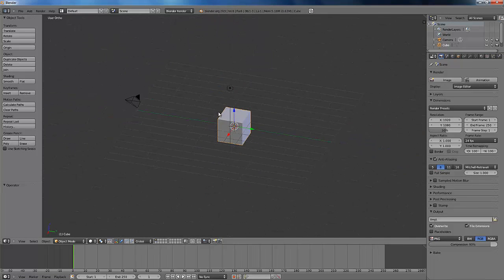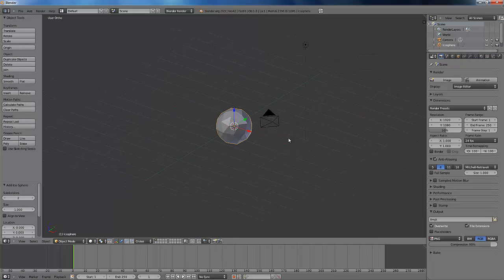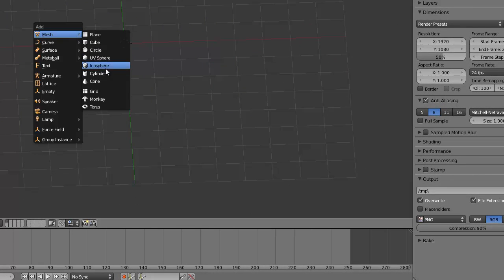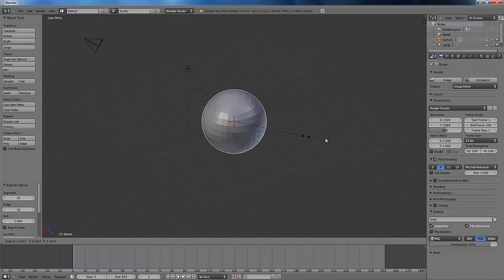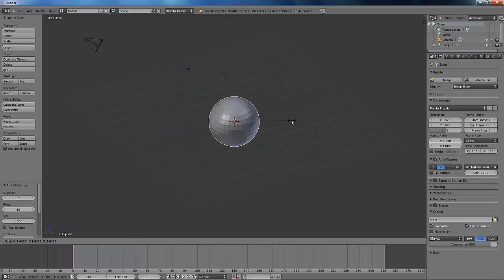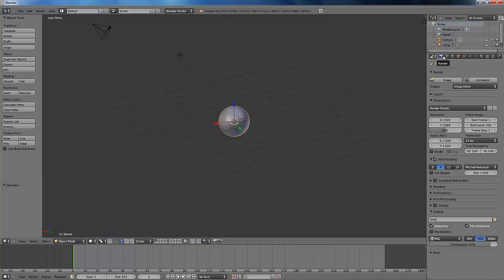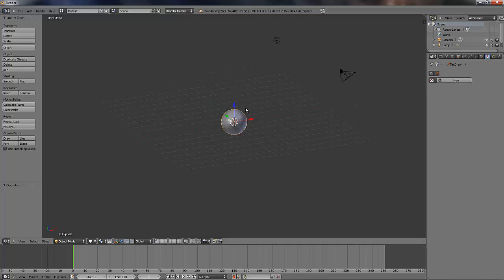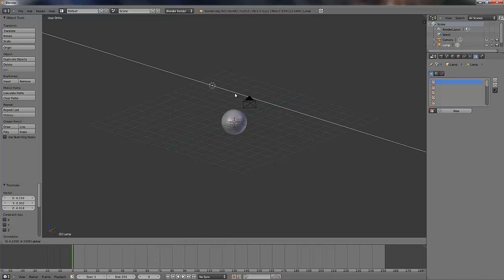Blender Tutorial 01 (Navagating the Program)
This will cover the basics of navigating Blender for a very beginner.

Like our Facebook!